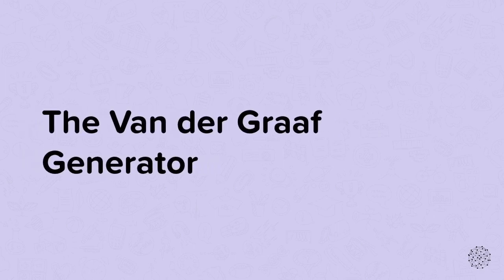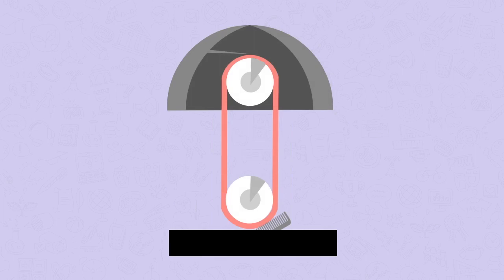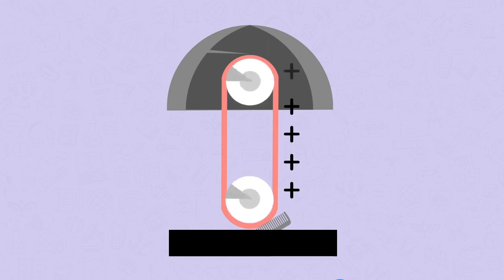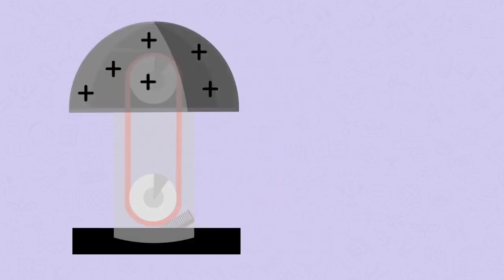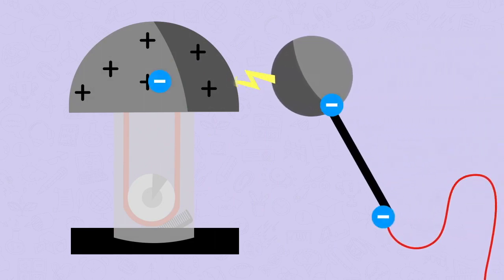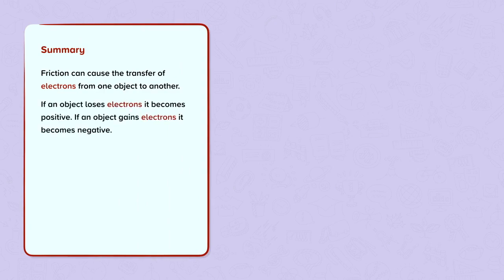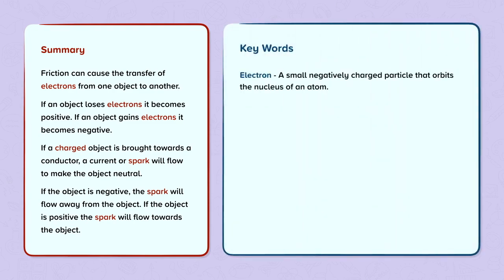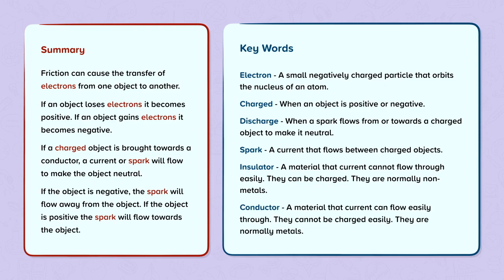The Van Der Graaf Generator | Physics | Secondary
This is a video from our nugget on the Van Der Graaf Generator from our Physics course. All our videos, questions and slideshows are made by subject specialist expert teachers exclusively for CENTURY.